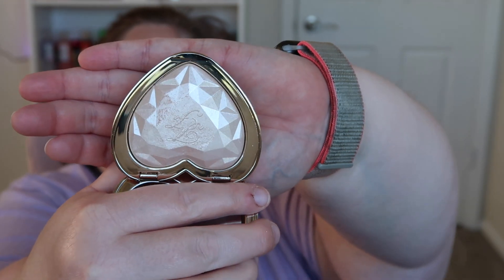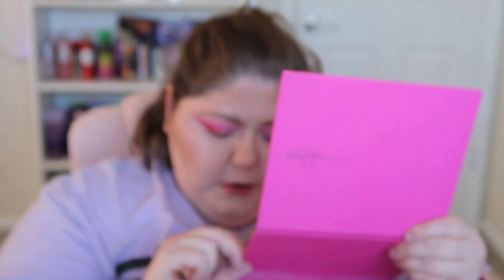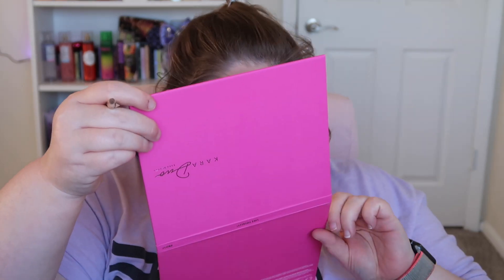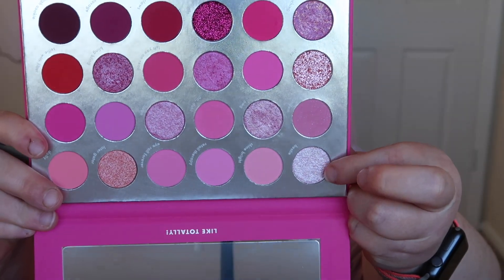Full Face of Makeup From TjMaxx and Marshall's!!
Hi all my makeup loving friends!! Today's video I'm finally doing the full face of TjMaxx and Marshalls makeup that I keep talking about and let you know if the makeup is any good and worth picking up in your stores! I hope you enjoy the video!